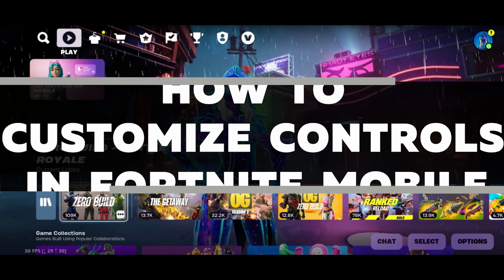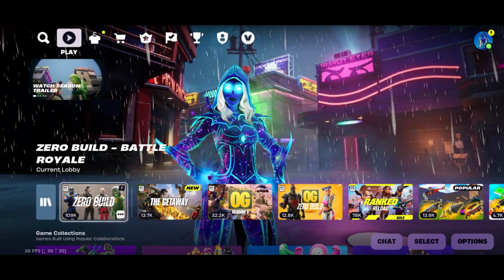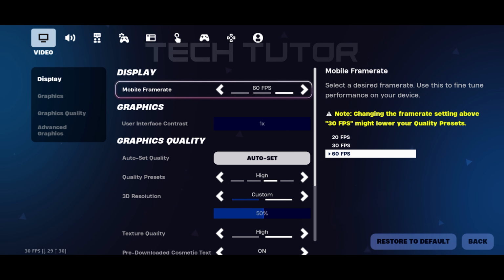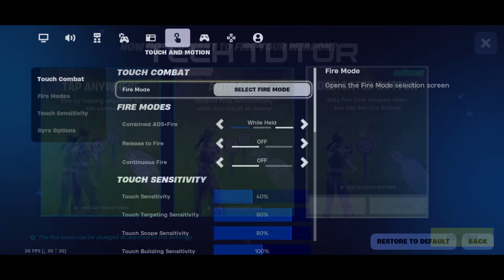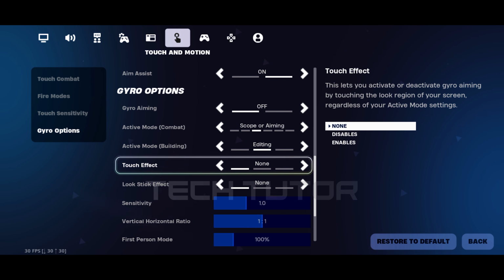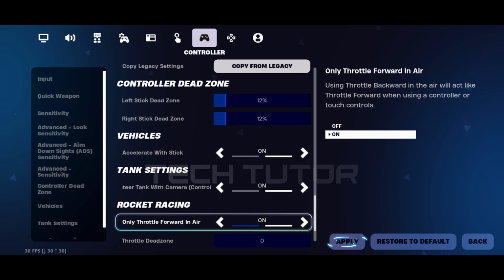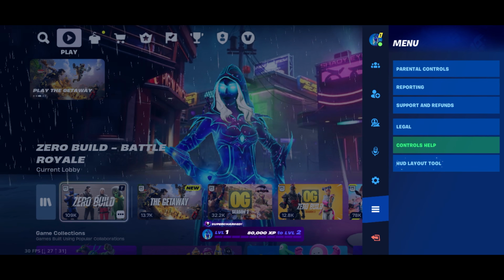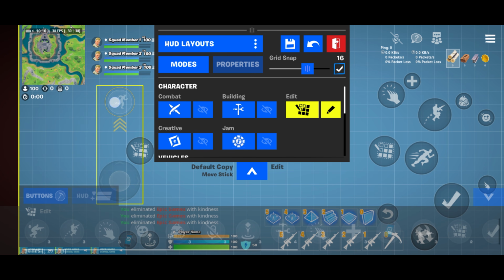How To Customize Controls In Fortnite Mobile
In this video, we will show you how to customize controls in Fortnite Mobile. Customizing your controls can help you play better and feel more comfortable while gaming. Each player has different preferences, so finding what works best for you is important. We will guide you step by step through the process.